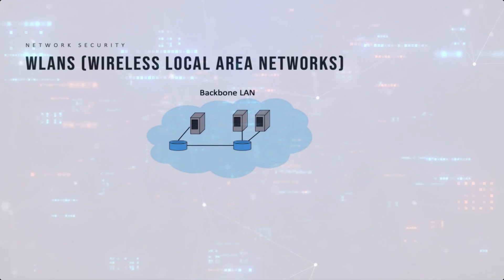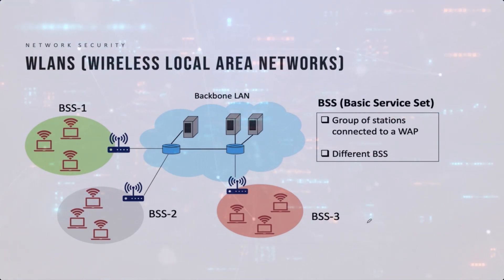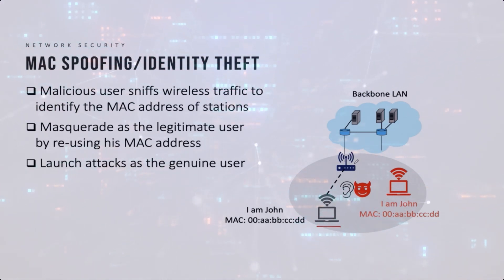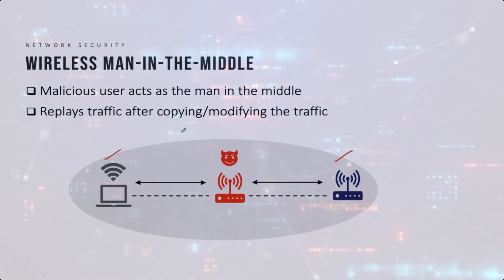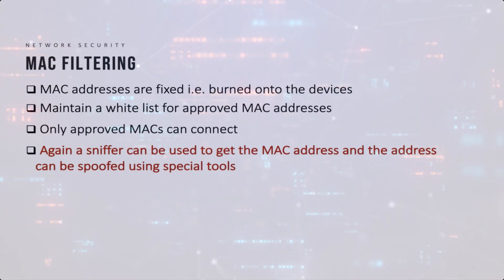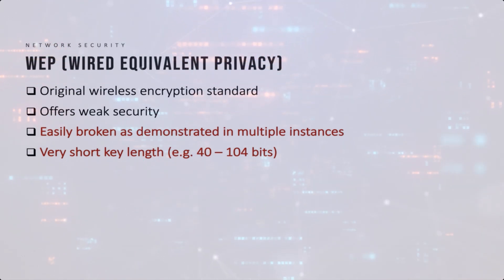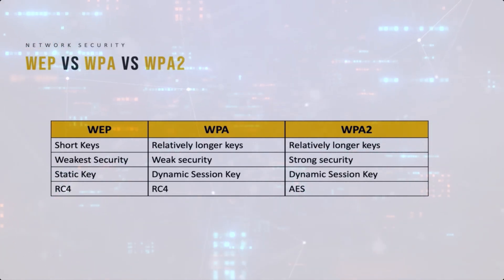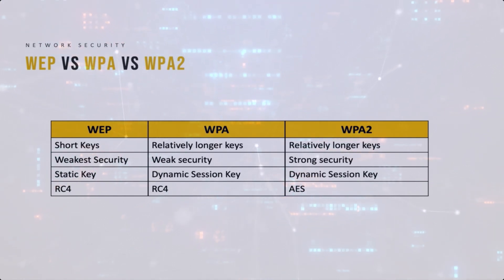Types of Wireless Attacks/Wireless Network & Security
Wireless network attacks are deliberate and malicious actions aimed at exploiting vulnerabilities in wireless communication systems to gain unauthorized access, intercept sensitive data, disrupt network operations, or compromise the security of devices and users connected to the network. These attacks target weaknesses in the protocols, configurations, or encryption mechanisms of wireless networks, taking advantage of their inherent nature of broadcasting signals over the airwaves.